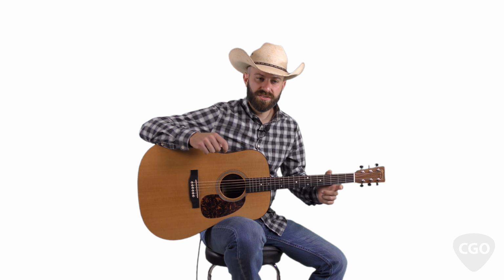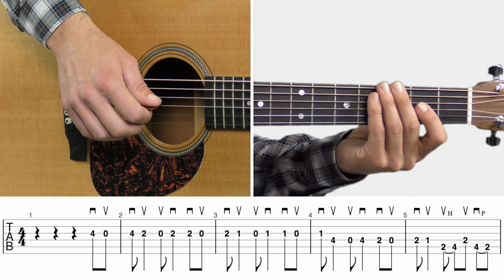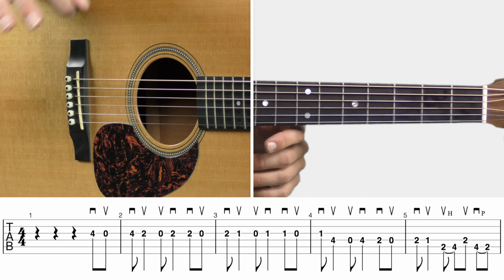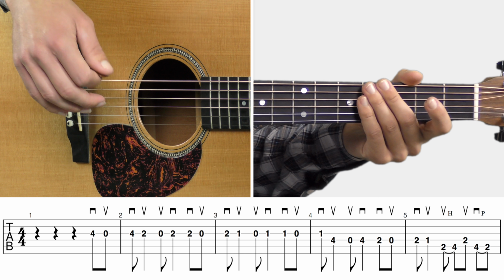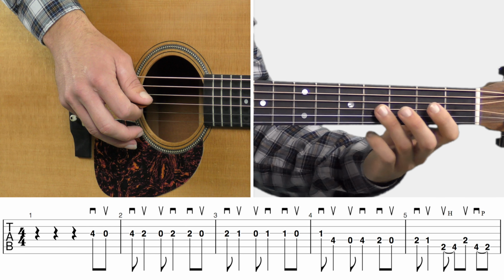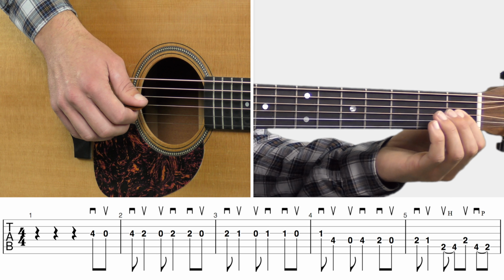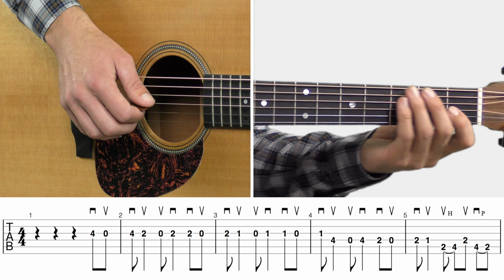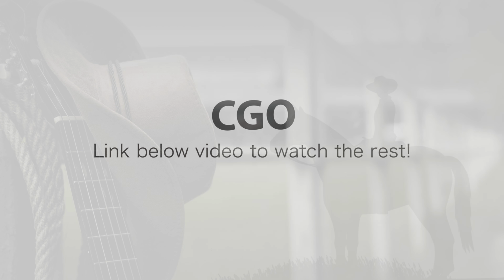Merle Haggard Style Classic Country Intro & Fills - Guitar Lesson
In this guitar lesson, you’ll learn how to play a classic country intro in the style of Merle Haggard along with some nice country fill riffs that’ll spice up your country rhythm guitar. First, we’ll work through the intro with tablature. Then, we’ll talk about the guitar scales you should learn to get this classic Merle Haggard sound in the key of E. After that, we’ll go over two rhythm progressions in the style of Merle Haggard that are loaded with classic country bass line walks and fills.